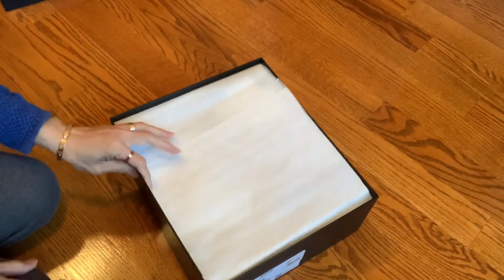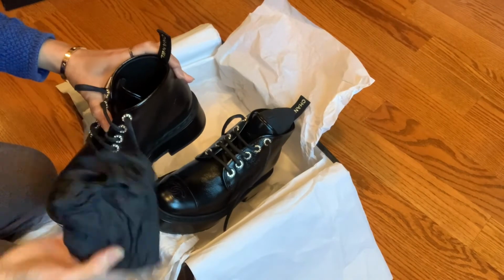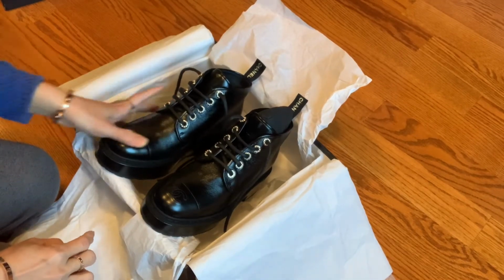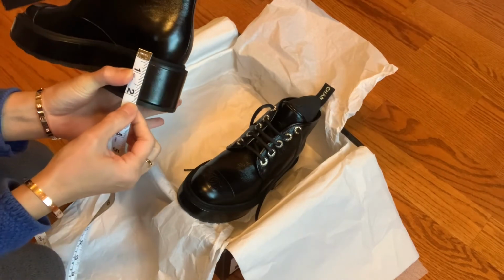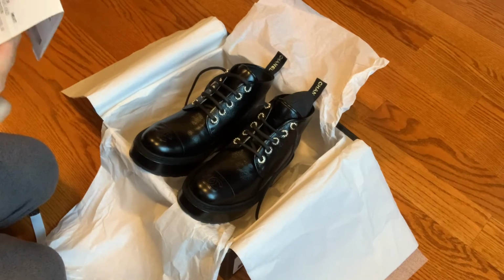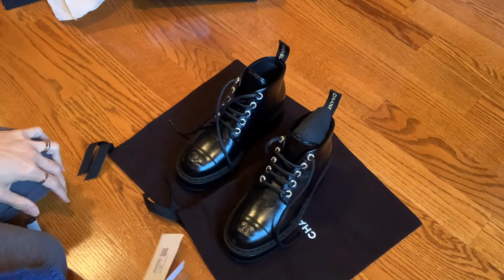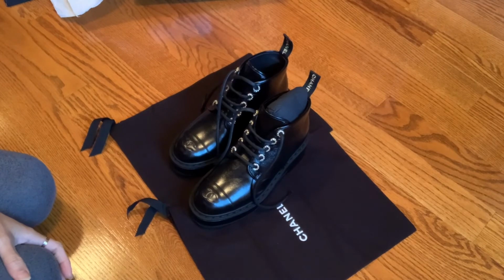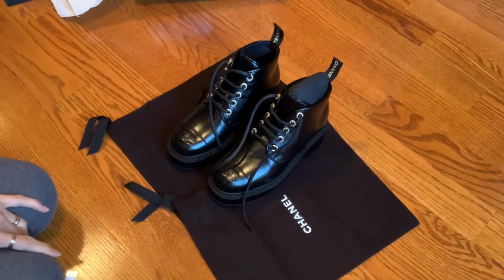Chanel Lace-ups Shoes Unboxing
Hello my friends, I am so exciting so share with you this Lace-ups shoes from Chanel. This shoes I got for my daughter not for me ☹️. My daughter, she’s loved this so much and has been asking for it for long time. It’s so pretty in person ❤️. Thanks you so for watching my video , you take care and stay safe.